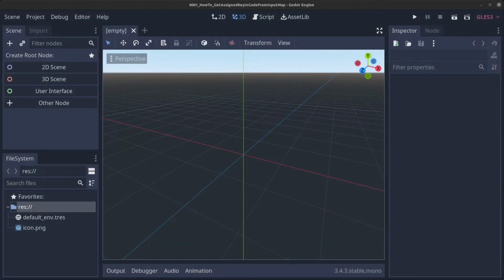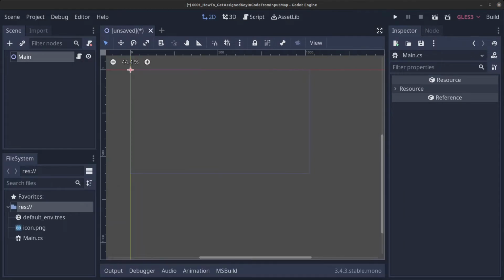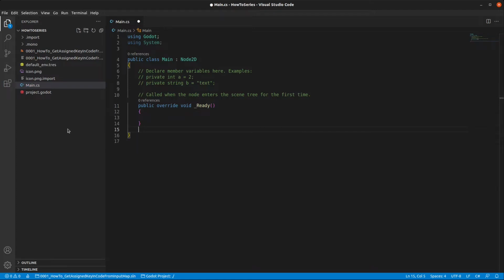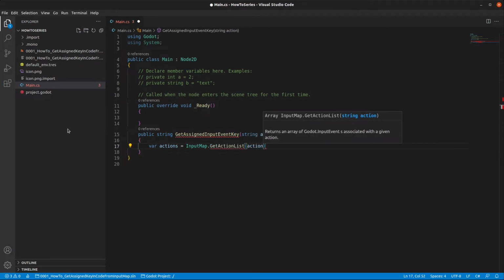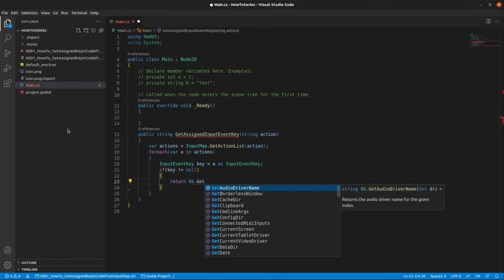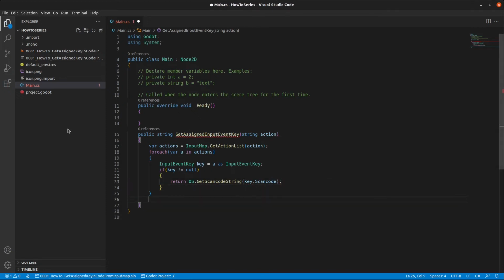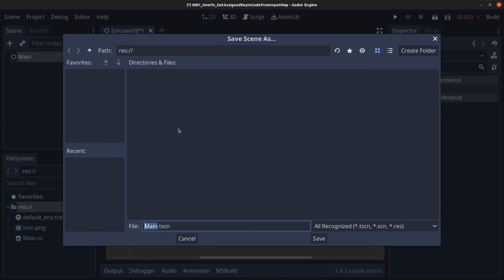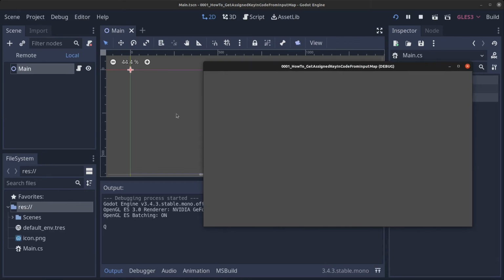Godot C# How To, Episode 1. How to get the assigned key from the input map in code.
In this video I will show you how you can get the current assigned key from the input map in code, helping you along to way to solve one of the common obstacles when you for instance need to create your customize controls options.